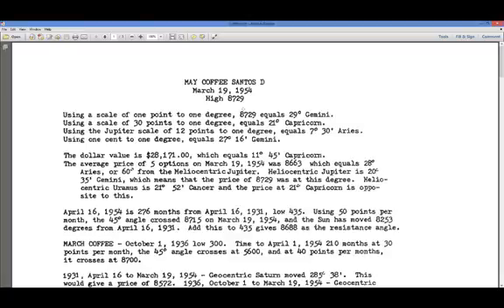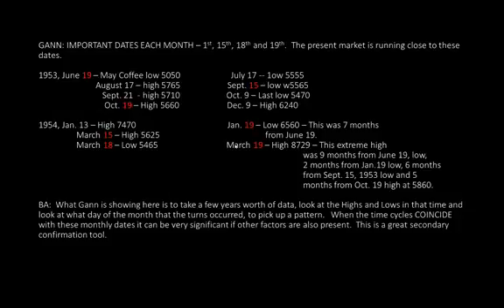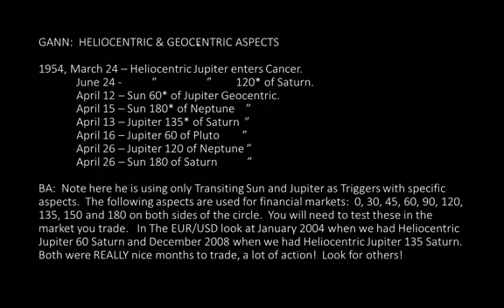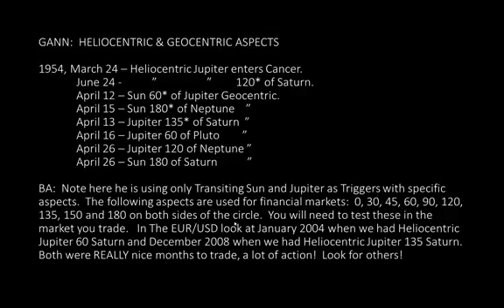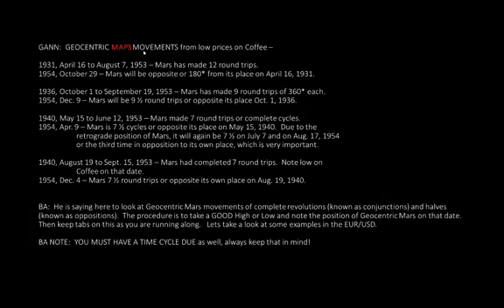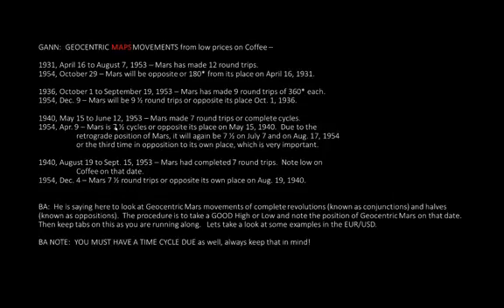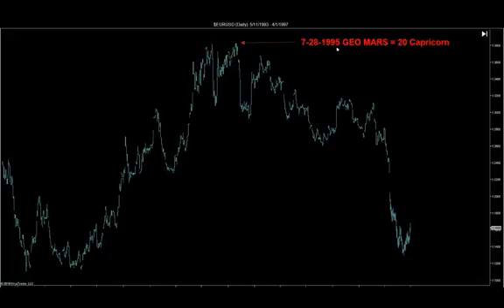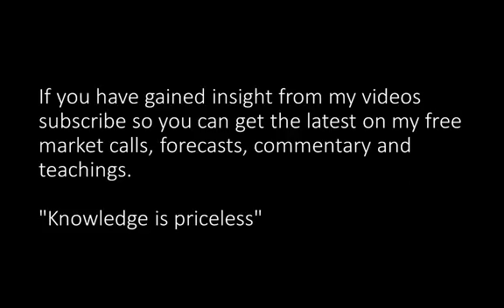WD GANN PLANETARY MATH PT5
WD GANN PLANETARY MATH PT5 continues to look at the planetary math.